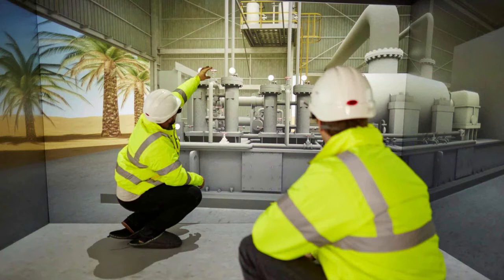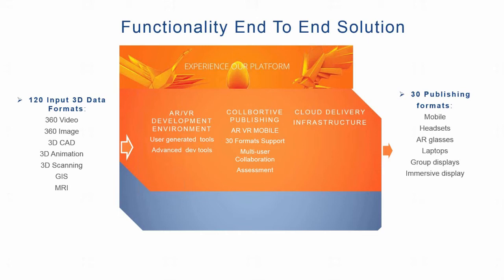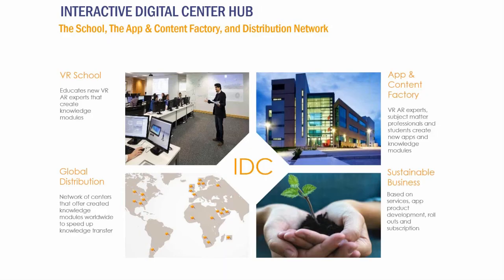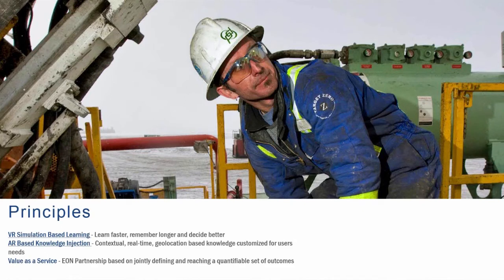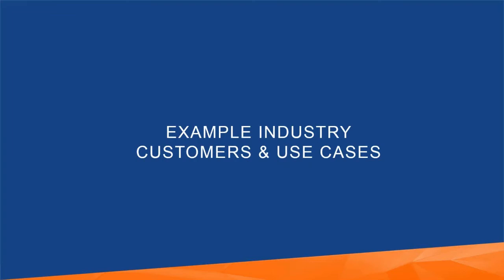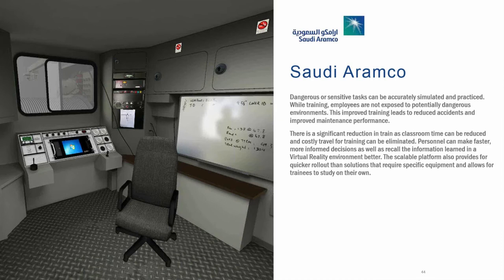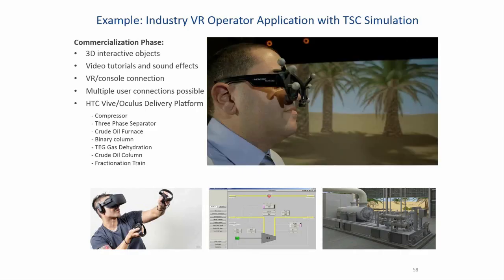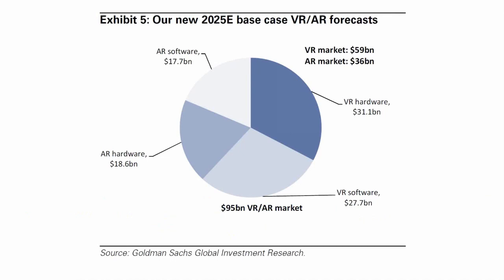How Virtual Reality can improve safety, training, and productivity for Energy companies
Learn how Virtual Reality and Augmented Reality can improve safety, training, and productivity for energy companies. Since 1999, we’ve been providing energy companies and utilities, such as ExxonMobil, BP, Bechtel, Saudi Aramco, PetroSkills, Qatar Petroleum, and Kepco, with complete Virtual Reality solutions that helps help train employees faster, improve retention rates, and make better decisions. Our latest offering, the EON AVR Platform, provides an enterprise platform that empowers your company to create its own VR/AR applications to enhance all areas of the energy business – from geology, to production, to safety training, and distribution.

You will specifically learn:
• How Augmented and Virtual Reality (AVR) helps energy companies and utilities lower the cost of their training while improving training quality
• How AVR helps cope with the increasing complexity of day to day tasks.
• How AVR help reduce risk and increase safety
• To improve the quality of learning through increased engagement with AVR applications
• How to improve the assessment and performance of your personnel through the AVR Platform
• How you can develop, run, manage, access, store, host, and distribute AVR applications without the complexity of building and maintaining the necessary infrastructure
• The key benefits and results others are seeing from Virtual Reality and Augmented Reality based learning
• Case studies and examples of how energy companies and utilities have implemented the AVR platform